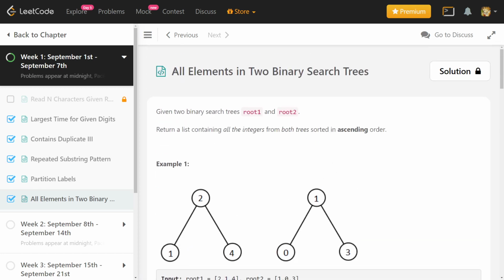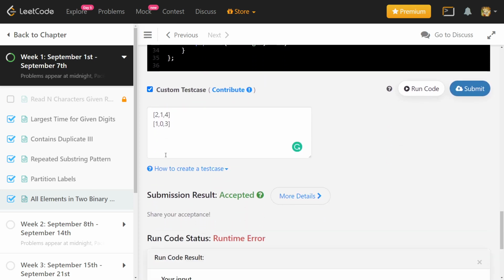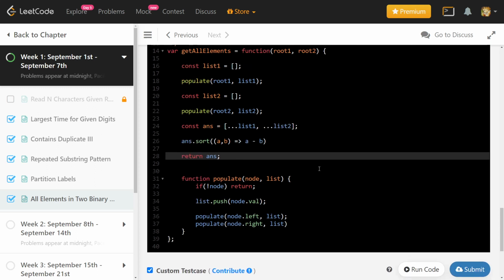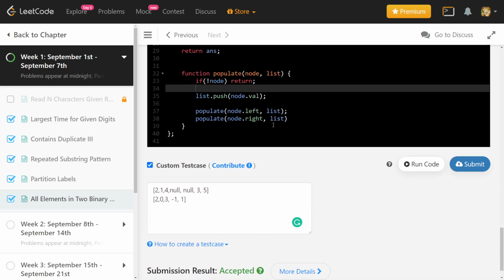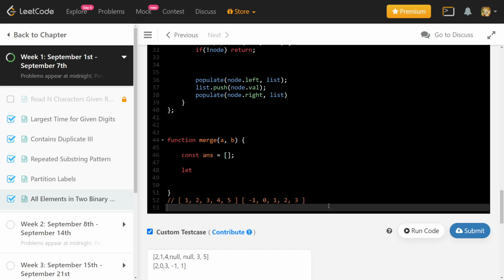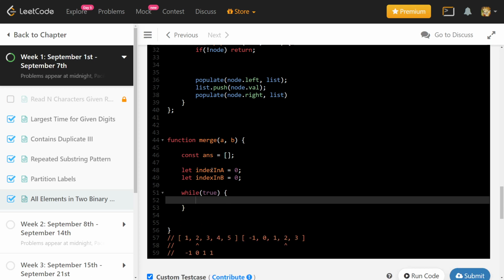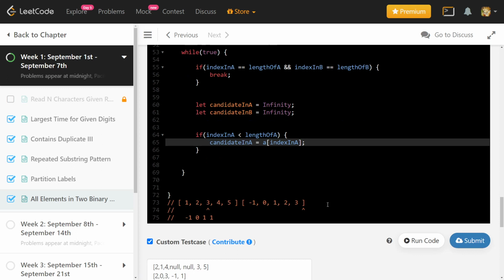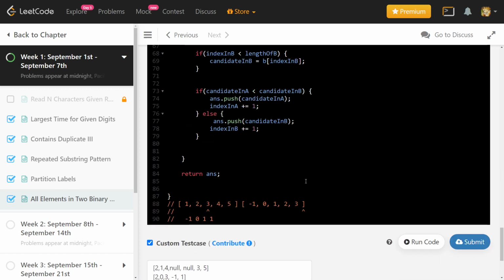Leetcode 1305. All Elements in Two Binary Search Trees [ day 5 ]